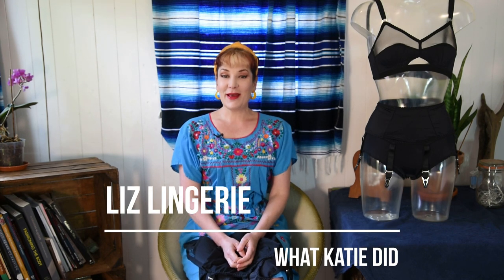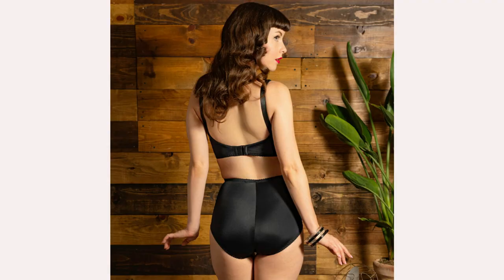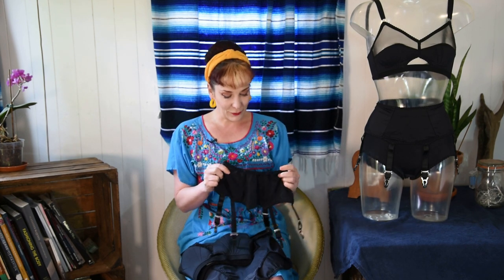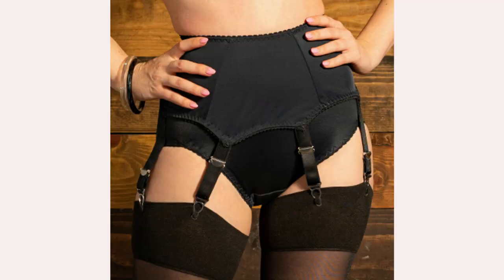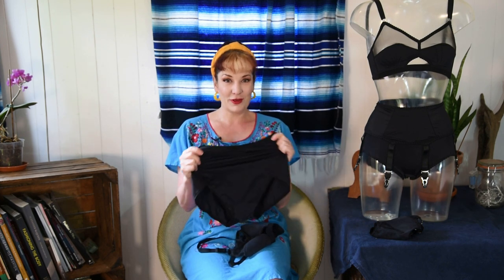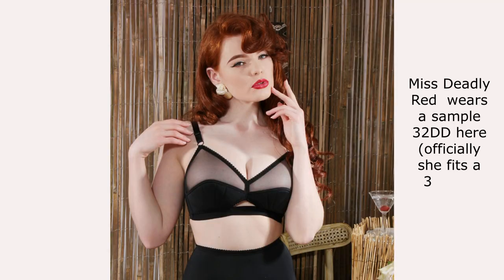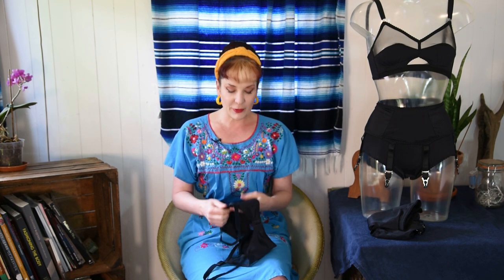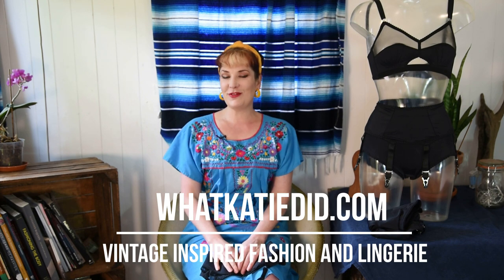Vintage Lingerie | Liz Lingerie Made in England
Find out about our Liz Lingerie which is made from recycled fibres in Nottingham, England as well as why we don't manufacture more of our collections in the UK.

What Katie Did specialises in recreating glamorous fashion and lingerie designs from the 1940s and 1950s. We have two boutiques based in London UK and Burbank USA as well as stockists around the globe.